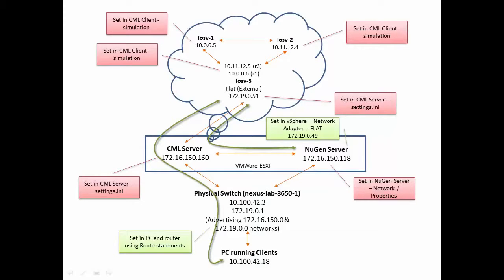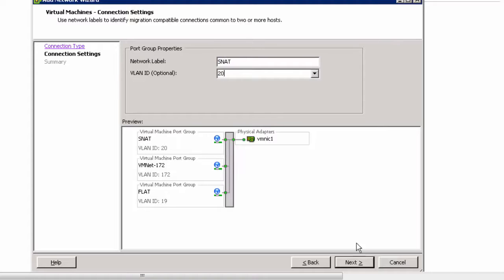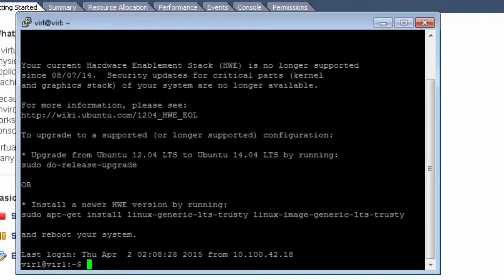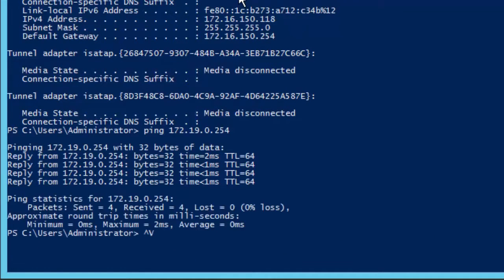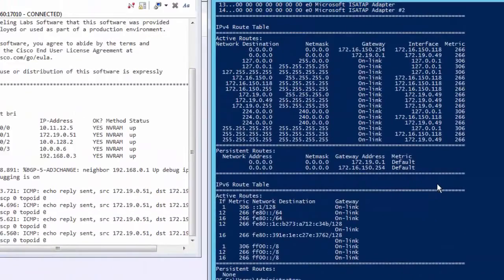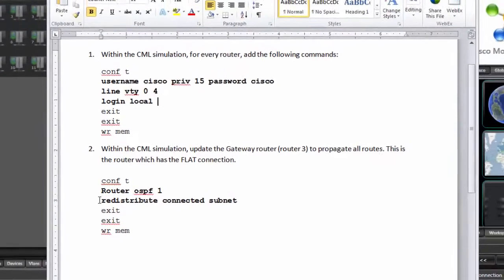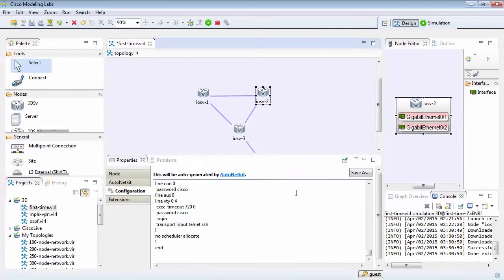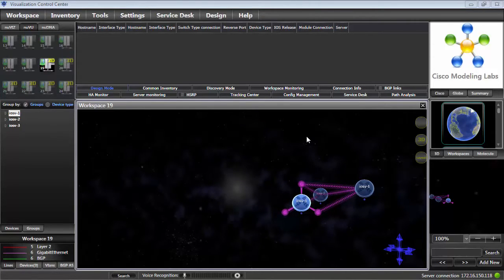CML and nuGen Interoperability Installation Instructions